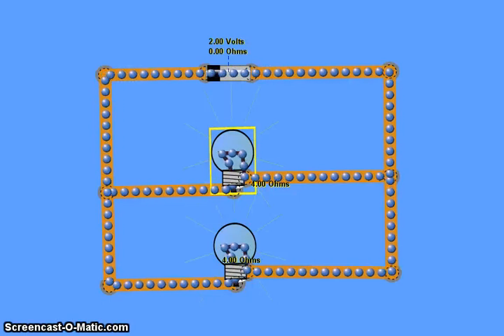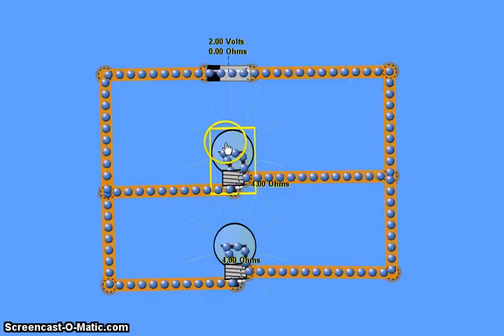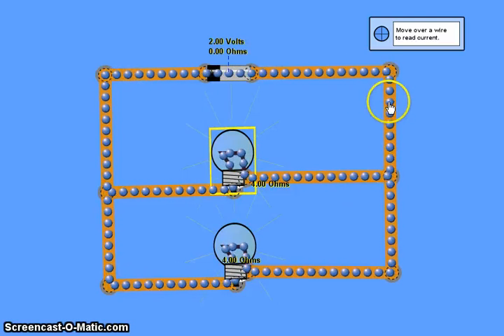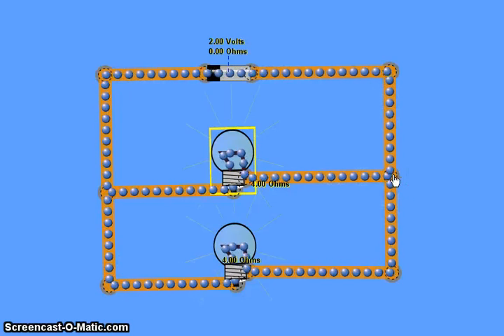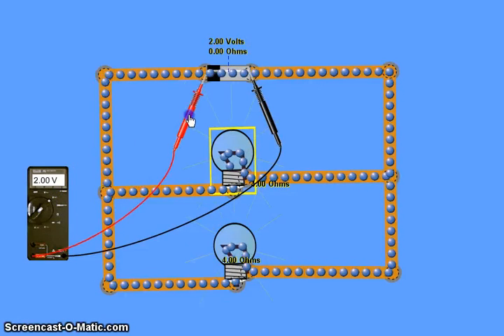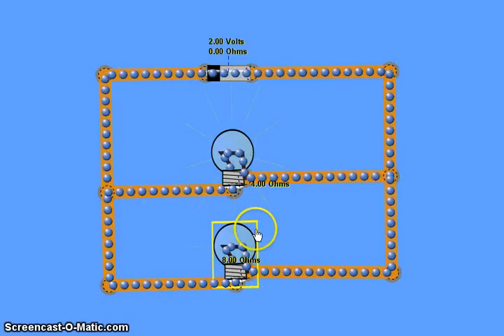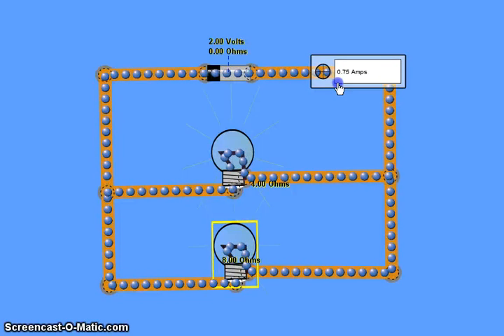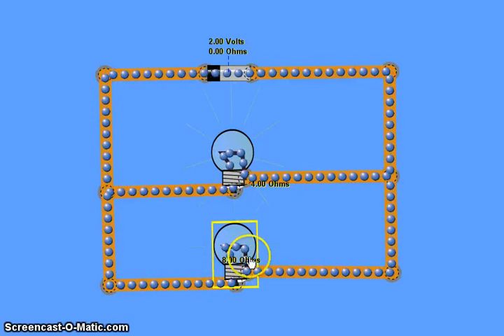Simple parallel circuits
A brief overview of the key concepts of current and voltage as applied to a simple parallel circuit.